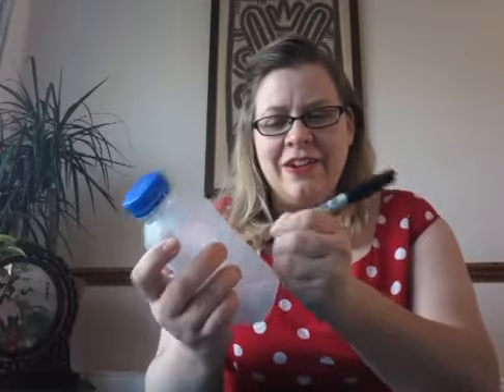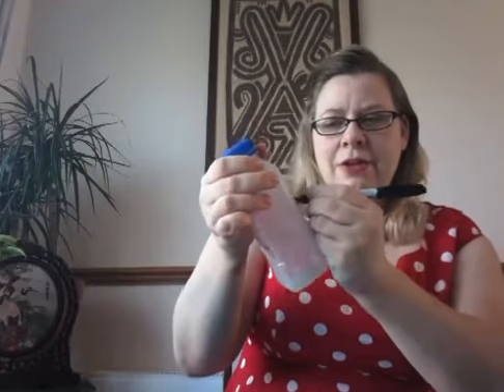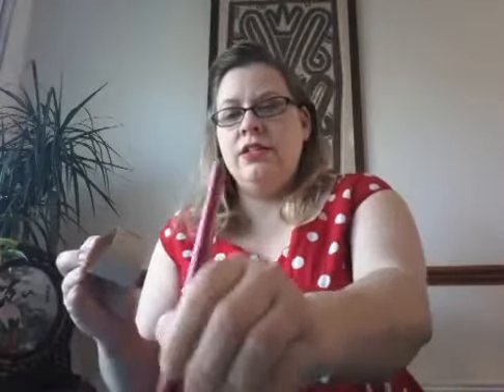Motivational Mornings with Artcore - 8/04/20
Motivational Morning with Caroline - Craft upcycling